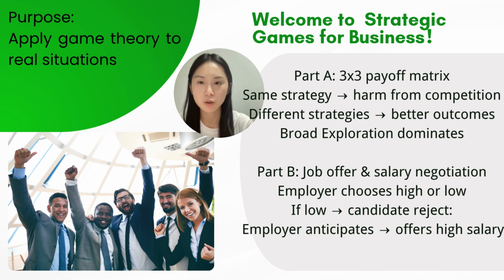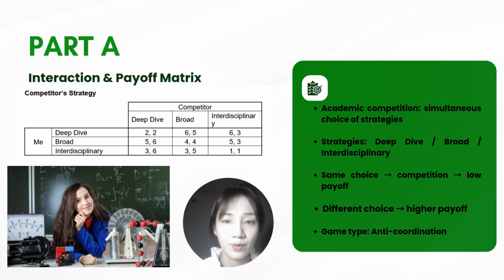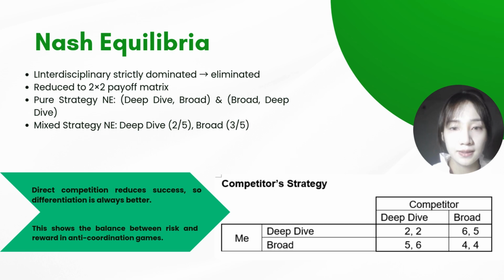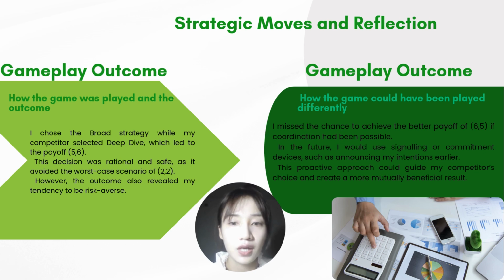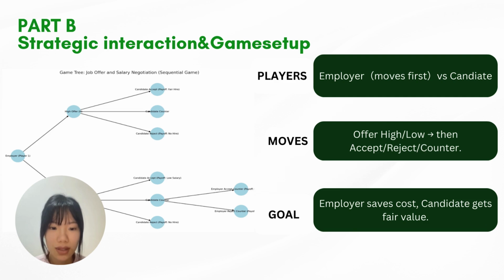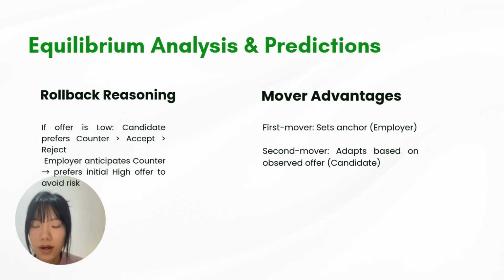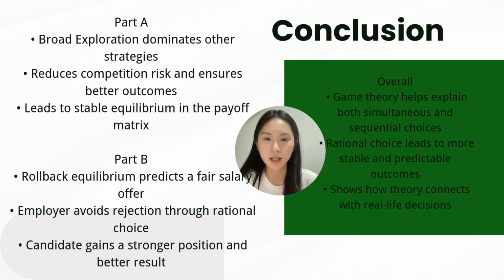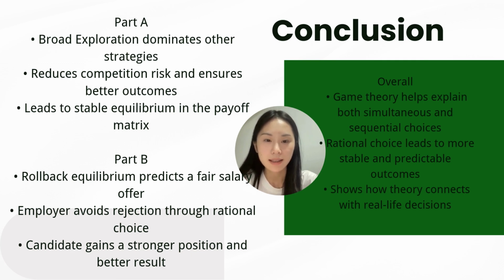ECON1575 Assessment2 Presentation (Group13 )